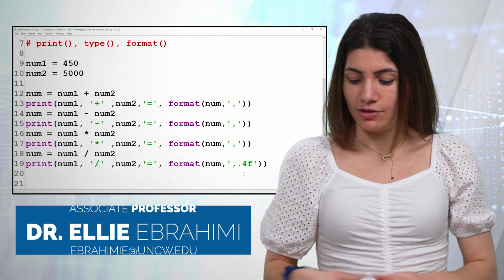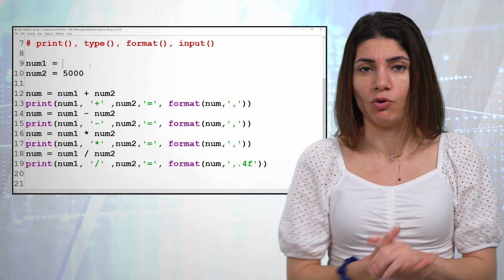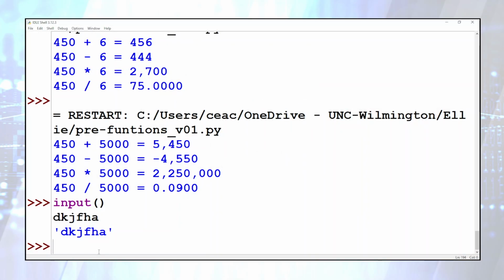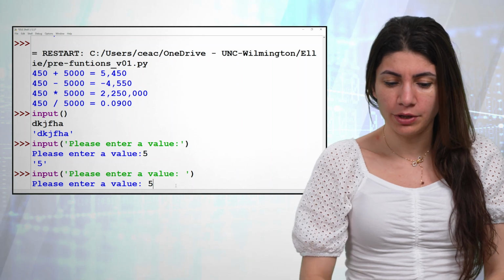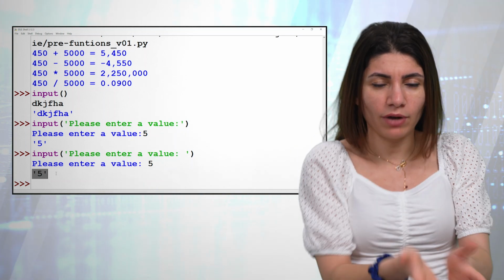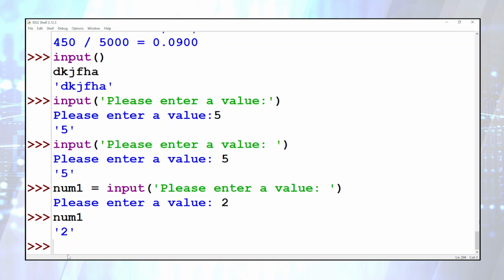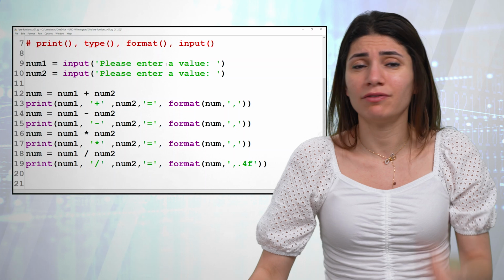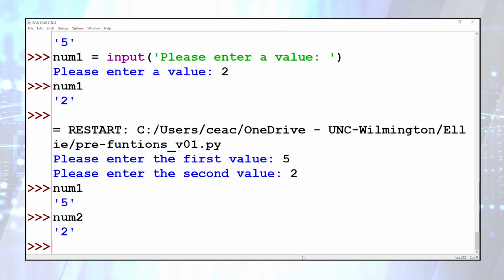9 Ellie Ebrahimi Getting input